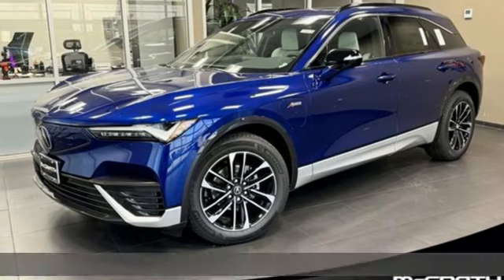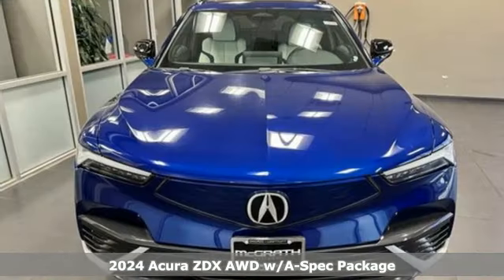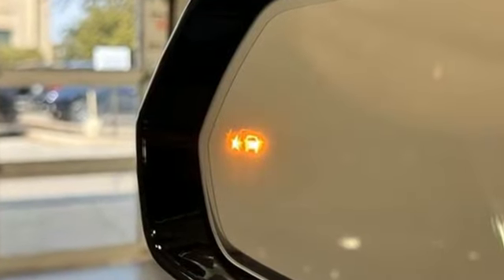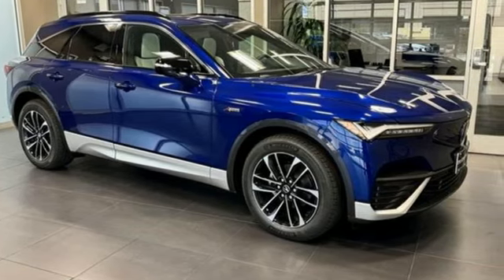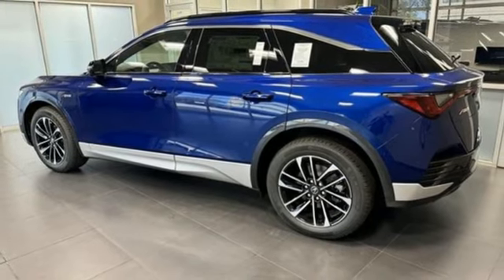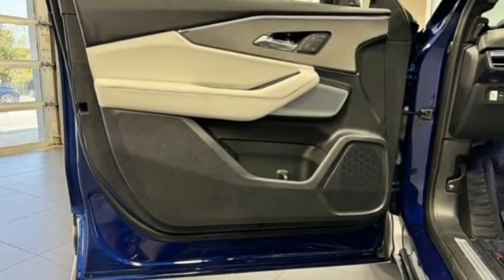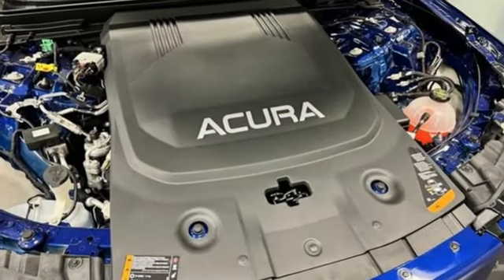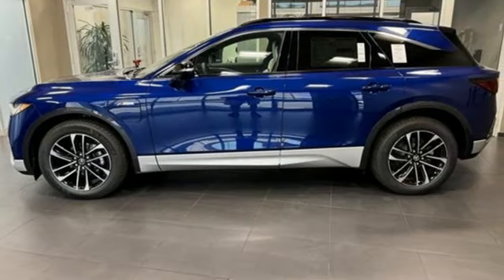New 2024 Acura ZDX Westmont IL Naperville, IL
Year: 2024
Make: Acura
Model: ZDX
Trim: A-SPEC
Engine: Electric ZEV 490hp
Transmission: Automatic
Color: Bm/Or
Interior: Orchid
Stock #: B5628
VIN: 4W5KHNRL4RZ507619

Your Greater Chicago Acura Dealer

We have a strong and committed sales staff with many years of experience satisfying our customers' needs. Feel free to browse our inventory online, request more information about vehicles, set up a test drive, or inquire about financing! We are proud to serve drivers from all over the Chicago area, including Orland Park, Naperville, Elmhurst and beyond!
Twelve Time Winner, 9th Consecutive Year!

McGrath Acura Of Westmont received the Precision Team Dealer of Distinction status the following year(s): 2013, 2012, 2011, 2010, 2009, 2008, 2007, 2006, 2005, 2003, 2002, 2000

The Dealership of Distinction status is the most prestigious and coveted honor that Acura can grant to its dealerships. The status recognizes those dealership teams that demonstrate superior achievement in customer satisfaction, sales and service training, customer follow-up, and business management. Acura dealerships are given the year to achieve the rigorous set of objectives and prove they are worthy of Acura's most prestigious award. All criteria are established to enhance the client experience; most measures are based on actual client feedback and survey scores. To achieve success in the program, a total commitment to excellence by the entire dealership team is required. More than 270 Acura dealerships participated in the 2012 Dealership of Distinction program and only 111 earned the 2012 Dealership of Distinction status.
We are also an Internet Certified dealership. An Internet Certified Acura dealer is dedicated to making your online shopping experience both satisfying and pleasurable. You can expect a quick and friendly response to your Quote Request and answers to your specific questions. A response can be expected shortly excepting, of course, holidays and after normal dealer business hours. As part of being an Internet Certified Acura dealer, a Dealer must be:
-A professional and dedicated Internet consultant
-An expert in product knowledge to exceed your online needs
-Pleasurable and flexible in its sales process to help meet your needs
-E-mail capable to respond to your inquiry within hours

Furthermore, our dealership has the distinction of being EXCELL validated, which ensures that all the management tools are in place and functioning for Acuras' Continuous Improvement Process to work throughout the dealership.
An acronym for Exceeding Customers Expectation Levels for Life, the EXCELL program is used as a tool to facilitate our continuous evaluation of our customers' experience; and, then, it is used to help us periodically make the necessary changes in the dealership's processes to increase the value you receive for the dollars you spend with us.
According to W. Edwards Deming, a consultant and academic scholar recognized as the father of the total quality management movement and a proponent of lifelong learning, "If you can't describe what you are doing as a process, you don't know what you're doing."
A dealership that has achieved EXCELL Validation has demonstrated that it does know what it's doing. Our dealership has consistently shown our ability to successfully implement EXCELL's basic concepts and processes. We have demonstrated to our customers, our community, and our competition that we have answered the customer service challenge, and we have been recognized for our hard work by Acura as a result.
Our EXCELL Facilitator, Melissa Hansen Kann, continuously reviews our dealership's operation to review our performance in a variety of categories, as well as making sure that we meet Acuras' rigorous criteria. Validation is the process Acura uses to recognize dealers that have embraced Acuras' Continuous Improvement Process and have made it part of their organization's culture. This culture lives within our dealership and is practiced on a daily basis.
McGrath Acura of Westmont has been EXCELL Validated each and every year of the program's existence. Not all Acura dealerships meet these criteria, nor do they embrace the tenets of the Continuous Improvement Process.
Address:
Westmont IL Naperville, IL 60559